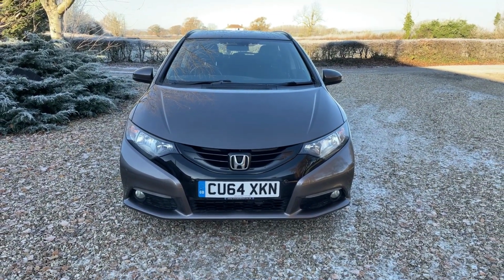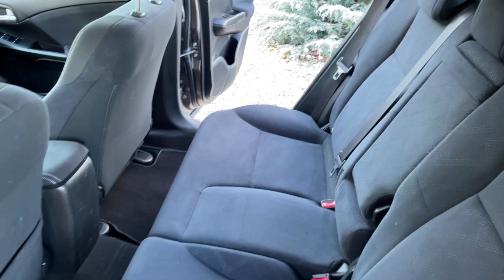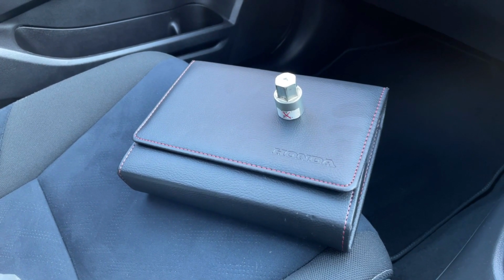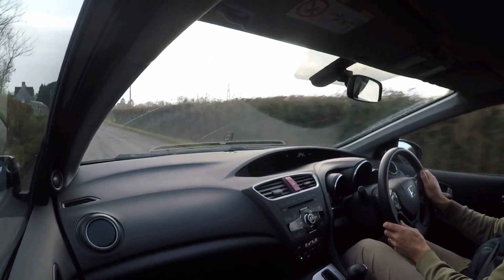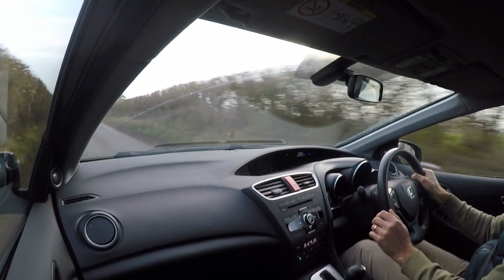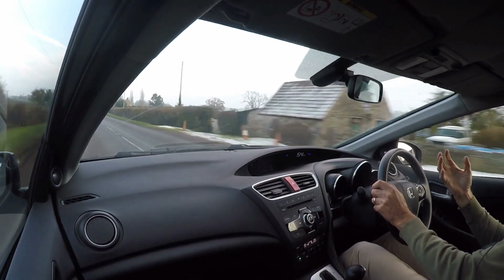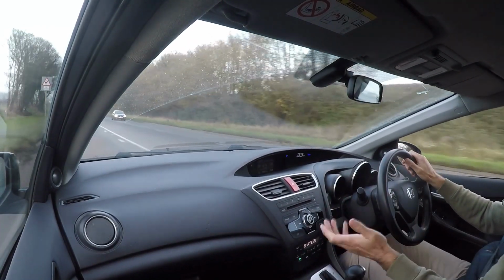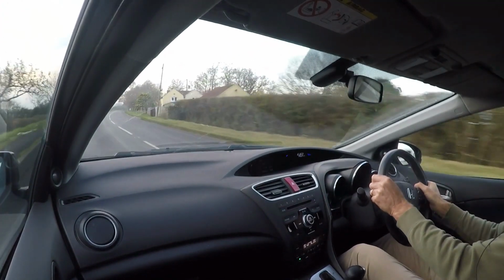CU64XKN Honda Civic 1.8 i-VTEC SE Plus Tourer Auto Euro 5 5dr